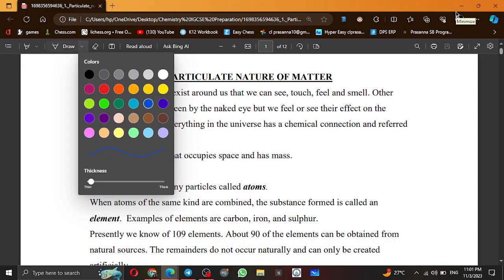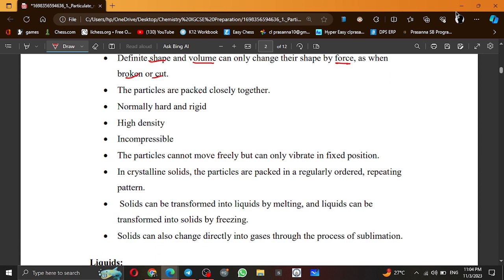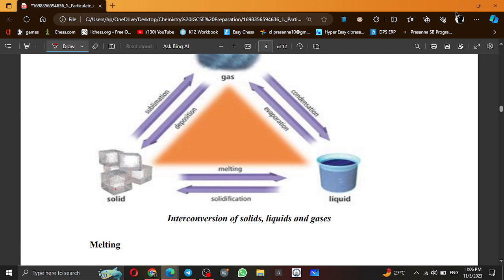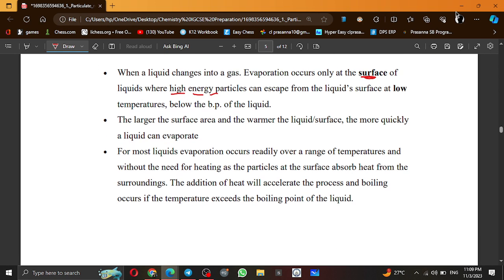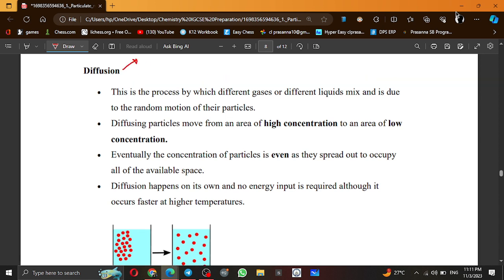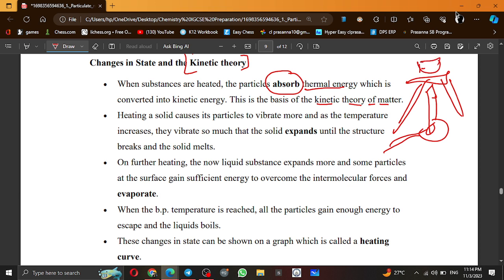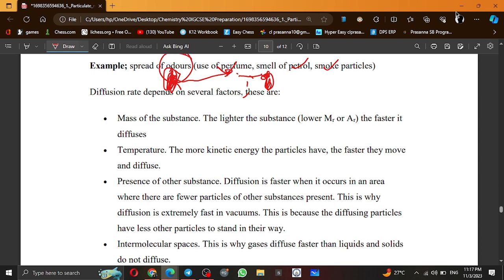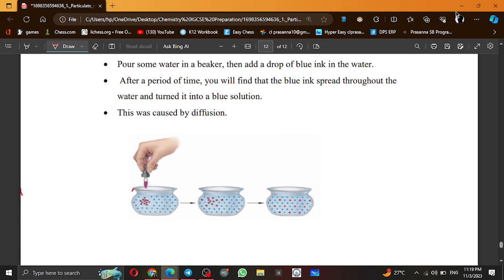The Particulate Nature of Matter | Chapter 1 - IGCSE Chemistry 0620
🔬 Dive deep into the fundamental building blocks of our universe with our latest video on the particulate nature of matter! 🌌

Have you ever wondered what everything around us is made of at the tiniest level? Join us on this captivating journey as we explore the mysterious world of particles and unravel the secrets behind the particulate nature of matter.

🌐 In this video, we cover:
1️⃣ Introduction to Particulate Nature: Discover the fascinating concept that everything, from the air we breathe to the water we drink, is composed of tiny, invisible particles.

2️⃣ Atoms and Molecules: Take a closer look at the basic building blocks of matter – atoms and molecules. Learn how these microscopic entities come together to form the myriad substances that make up our world.

3️⃣ States of Matter: Explore the behavior of particles in different states – solid, liquid, and gas. Uncover the principles that govern the transformations between these states.

4️⃣ Brownian Motion: Witness the dynamic movement of particles in action through the mesmerizing phenomenon of Brownian motion. Understand how this motion provides evidence for the existence of particles.

5️⃣ Dalton's Atomic Theory: Delve into the historical development of our understanding of the particulate nature of matter, including Dalton's Atomic Theory, a milestone in the field.

🧲 Bonus Section - Subatomic Particles: Journey even further into the subatomic realm, exploring particles like protons, neutrons, and electrons, which constitute atoms.

🚀 Whether you're a student looking to ace your science class or a curious mind eager to grasp the essence of matter, this video is your gateway to a captivating exploration of the particulate nature of our universe!

🔍 Recommended for: Students, science enthusiasts, and anyone curious about the invisible world that shapes our reality.